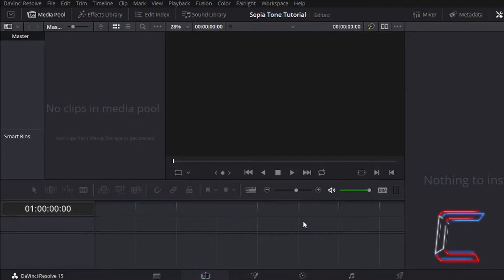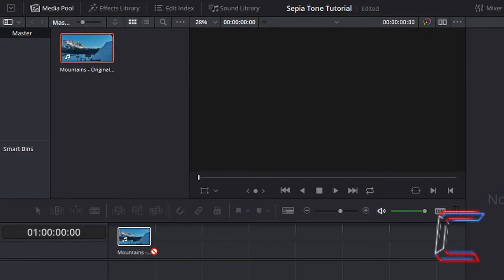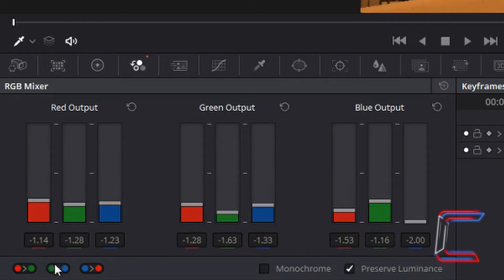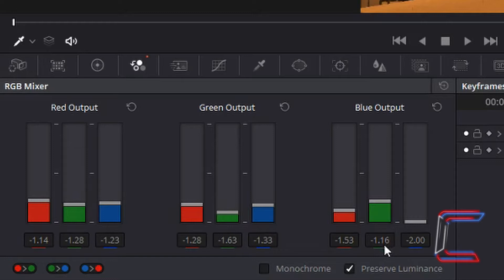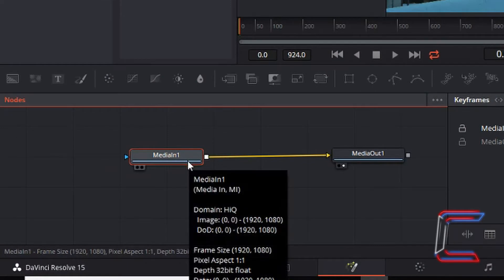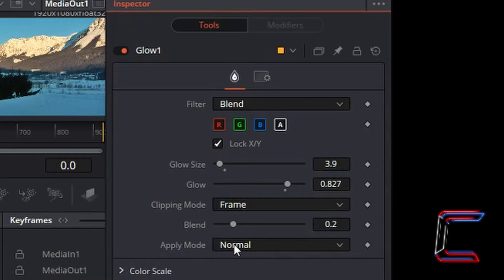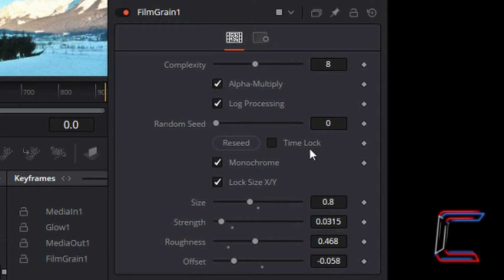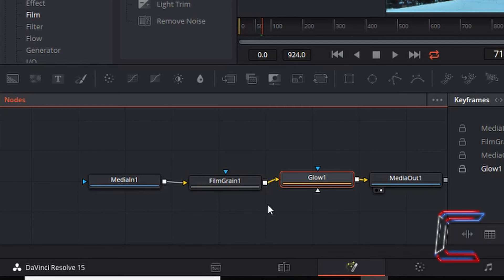How To Create a Classic Sepia Tone in DaVinci Resolve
DaVinci Resolve Tutorial #8: A video showing how to create sepia tone on a video file in DaVinci Resolve 15 using the Color settings, along with added glow and grain effects from the software's Fusion application to add to the vintage appearance.

MICROPHONE FOAM SHIELD:

MICROPHONE ARM STAND:

POP FILTER:

WIRELESS MOUSE: